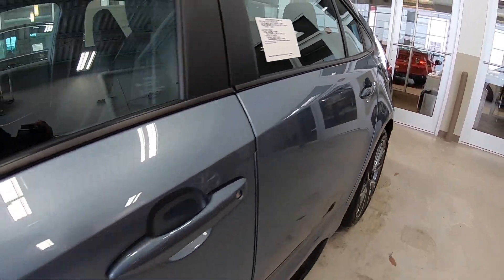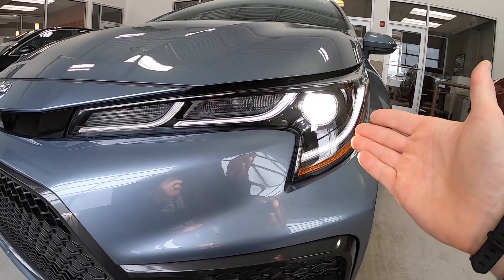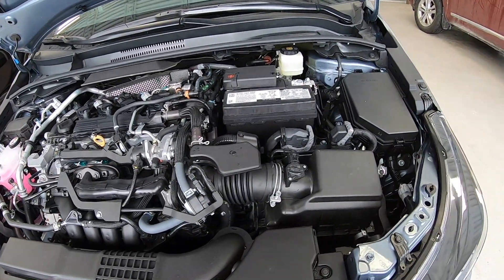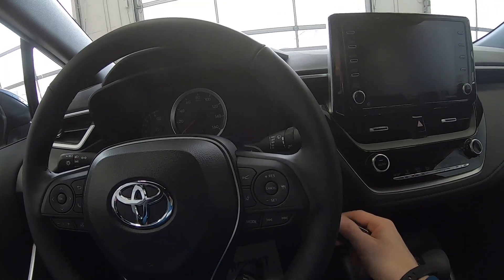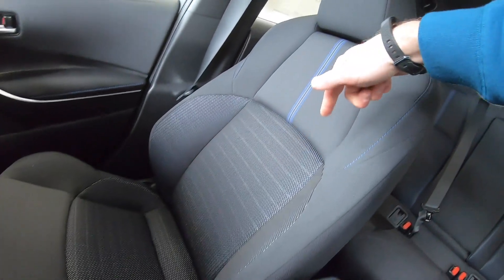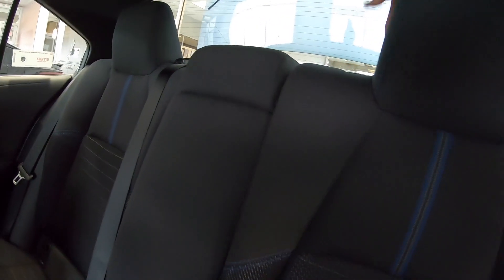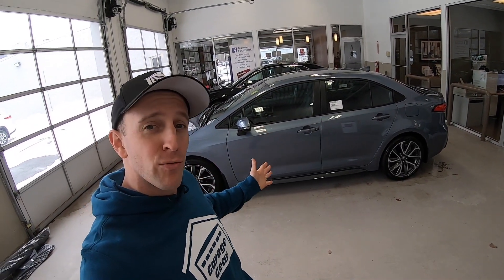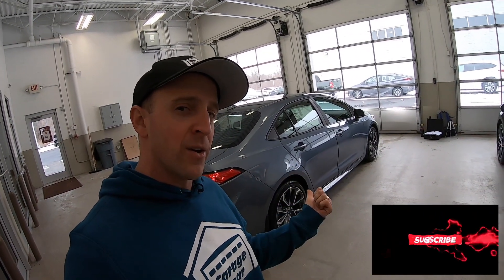2021 TOYOTA COROLLA SE Walkaround & Review - Basil Toyota - BEST VALUE Compact Sedan?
2021 TOYOTA COROLLA SE Walkaround & Review - Basil Toyota - BEST VALUE Compact Sedan?  Thinking about purchasing a Compact Sedan?  How about a Toyota Corolla?  This is one stylish and safe vehicle.  With over 40 millions Corollas sold, this is one reliable vehicle.  Watch as I go over the interior and exterior of this Corolla SE as well as the Options, Features, Safety Technology, Convenience Packages, Driver Assistance and Toyota's incredible warranties!

THANK YOU to Basil Toyota and their Awesome staff for giving me the opportunity and the garage do this walkaround and review of this vehicle!  THIS DEALERSHIP ROCKS!

2021 TOYOTA TACOMA TRD OFF ROAD ARMY GREEN DOUBLE CAB LONG BED Walkaround And Review - Basil Toyota

PRODUCT LINKS:

Touchscreen Protector

Window Visors

All Weather Floor Mats

All Weather Trunk Mat

Trunk Cargo Net